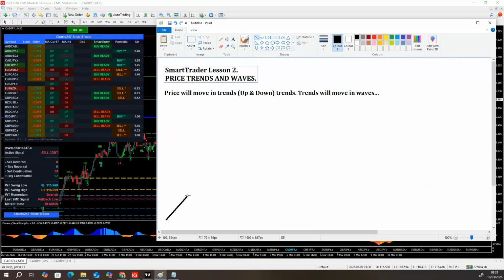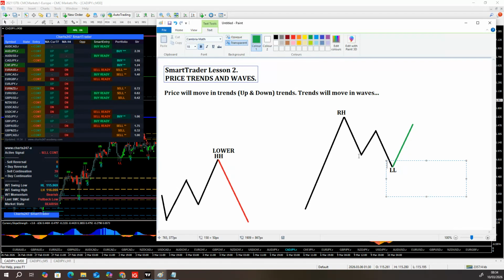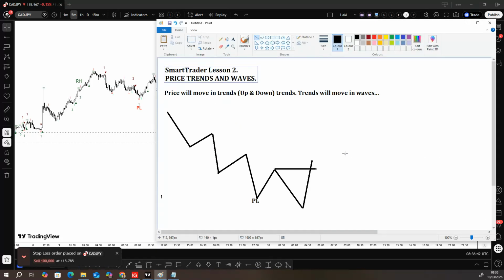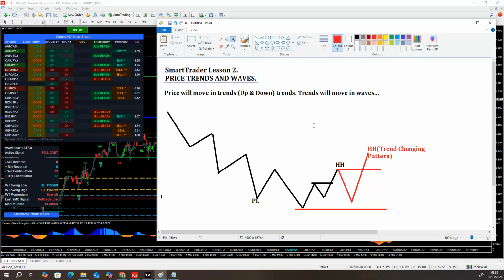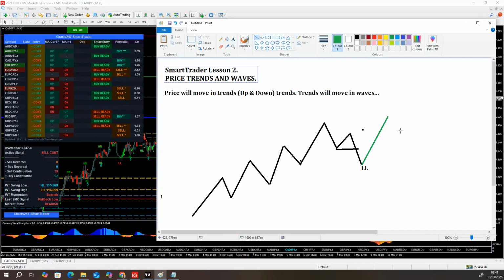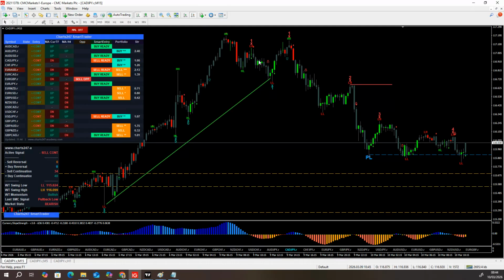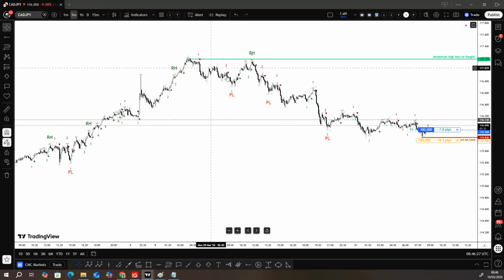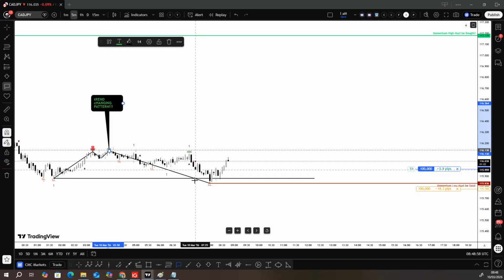Forex Price Formation Explained | Trends, Waves & Key Entry Points | Charts247 SmartTrader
Welcome back to the Charts247 SmartTrader Training Series.
In this video, we cover one of the most important foundations of price behaviour trading: how prices form, how trends develop, and how waves give us ideal entry points.
(Quick note on the audio quality — apologies for the sound in this one. Don't let it stop you from getting what's being shared here, it's worth it!)
How Price Moves:
Price moves in trends, and trends move in waves. There are two types of waves: Impulse/Momentum waves, which drive price in the trend direction, and Corrective waves, which pull price back. Identifying these waves is essential for trading the market.

Your Ideal Entry Points:
In a downtrend, price gets discounted, creating a Lower HH — this is your ideal sell entry
In an uptrend, price gets discounted, creating a Higher LL — this is your ideal buy entry

Always look to trade in the direction of the trend.
Trend Changing Patterns:

In a downtrend, if the price breaks above the Lower HH, that's a trend-changing pattern
In an uptrend, if the price breaks below the structure, that's a trend-changing pattern

The most important question to ask when you spot a trend-changing pattern is: Is this the first one? If yes, you can still buy in an uptrend, you can still sell in a downtrend. Don't be too quick to switch direction.
The Truth About Trending Markets:
A trend does not change easily. It takes considerable time and effort for a trend to reverse. Respect the trend and trade with patience.